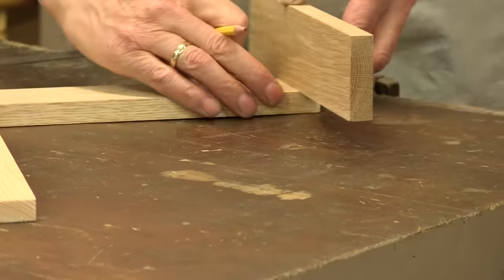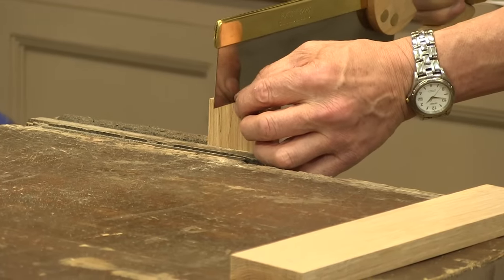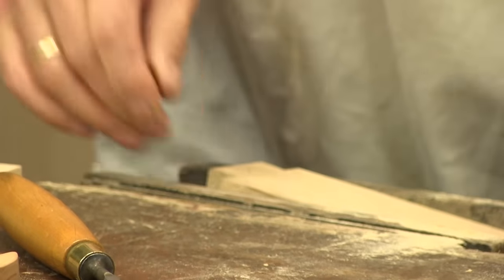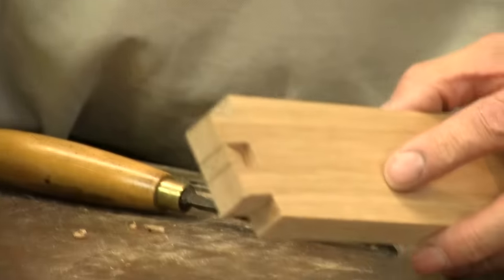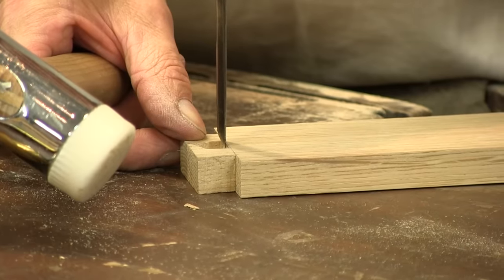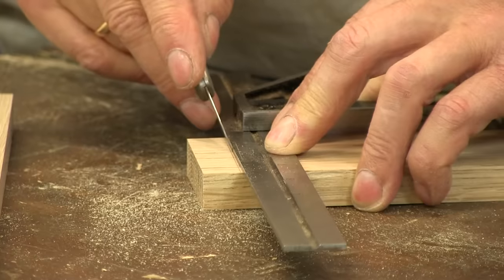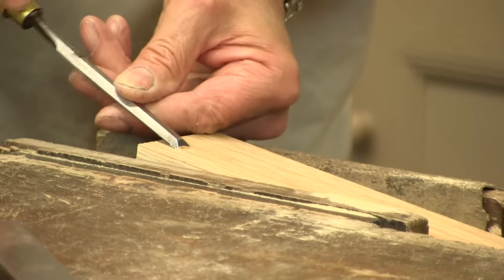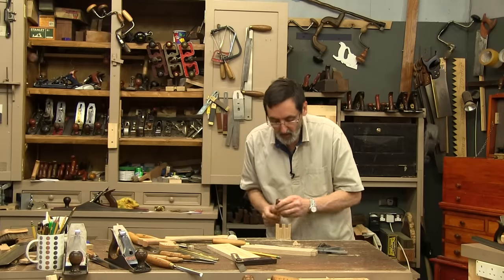How to make a Dovetail Joint - The Three Joints - | Paul Sellers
Watch master woodworker Paul Sellers as he shows you how to cut one of the three most common woodworking joints, the dovetail joint, using only hand tools.

The dovetail joint an essential joint for box making. It is the strongest way to join two pieces of wood at the corner. Although there are many variations of this joint, mastering the most simple form is the most difficult and important step.